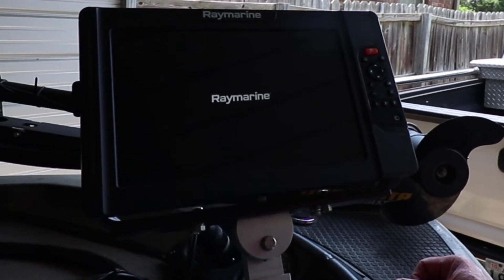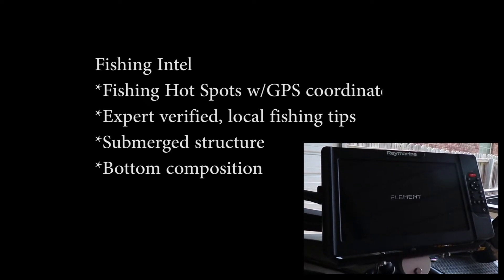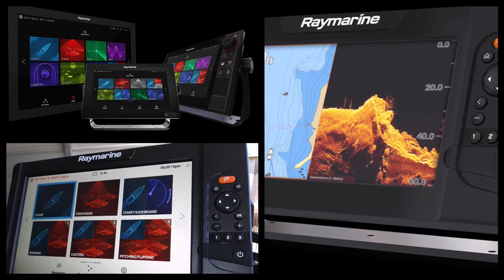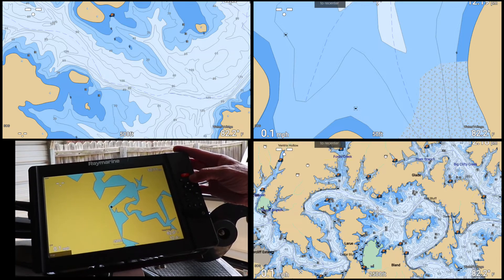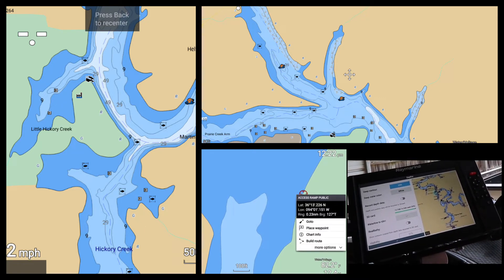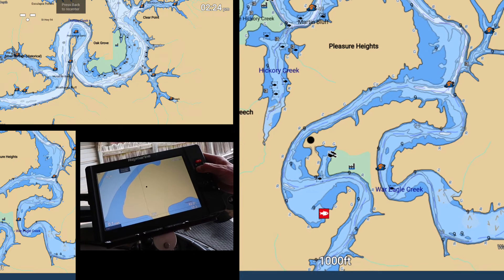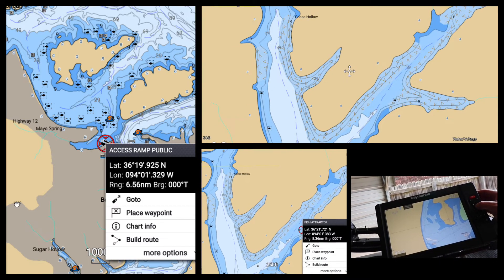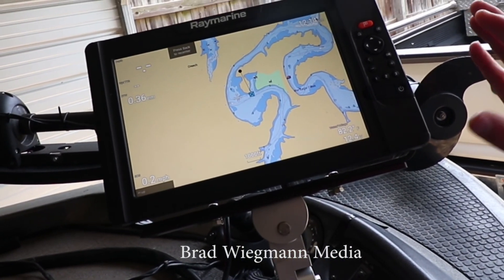In-depth look at the Raymarine Lighthouse NC2 electronic navigational charts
In-depth look at the Raymarine Lighthouse NC2 electronic navigational charts featuring marine electronics expert Brad Wiegmann. Video by Brad Wiegmann Media.